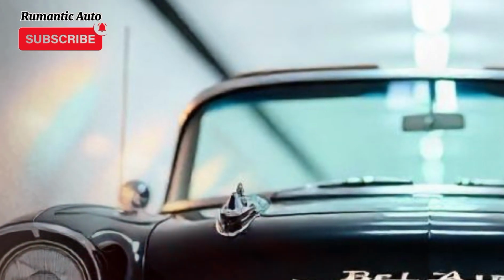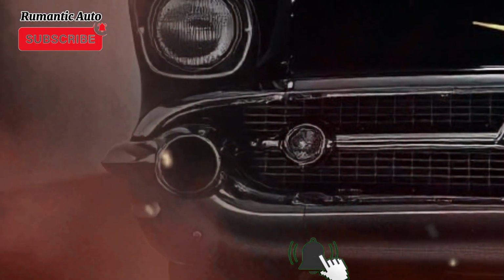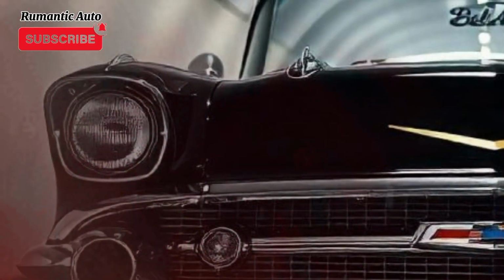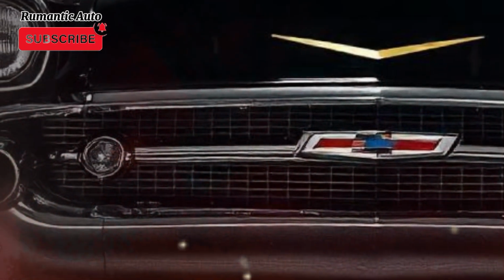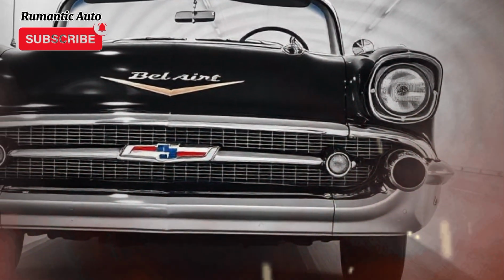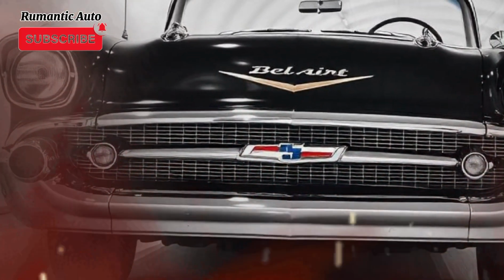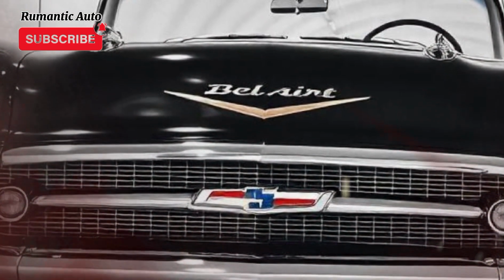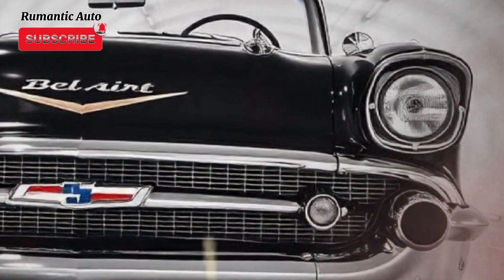1957 Chevrolet Bel Air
1957 Chevrolet Bel Air Walkaround

chevrolet bel air
chevrolet bel air 1955 need for
1957 walkaround

Cover titles :-

1. "RESTORED TO PERFECTION! 1957 Chevrolet Bel Air Walkaround"
2. "I BOUGHT A '57 BEL AIR! First Drive and Impressions"
3. "CHEVROLET BEL AIR: The Ultimate American Muscle Car?"
4. "1955 Bel Air Restoration: From Rust to Showroom"
5. "DRIVING THE LEGENDARY '57 CHEVROLET BEL AIR!"
6. "TOP 5 Reasons to Buy a Chevrolet Bel Air"
7. "BEL AIR VS IMPALA: Which Classic Chevy is Best?"
8. "CHEVROLET BEL AIR: A Guide to Buying and Owning"
9. "1957 Chevrolet Bel Air Start Up and Review"
10. "The RAREST '57 Bel Air You'll Ever See!"

1.
2.
3.
4.
5.
6.
7.
8.
9.
10.

1.
2.
3.
4.
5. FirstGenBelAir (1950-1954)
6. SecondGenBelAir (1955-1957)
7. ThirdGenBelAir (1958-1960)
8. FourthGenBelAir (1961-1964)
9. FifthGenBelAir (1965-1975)